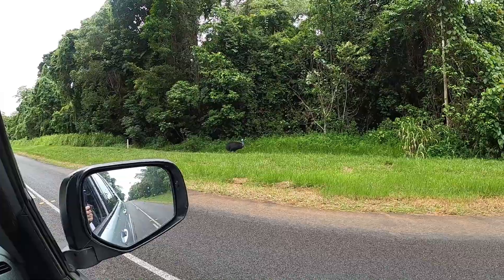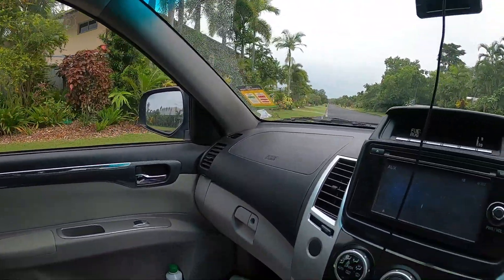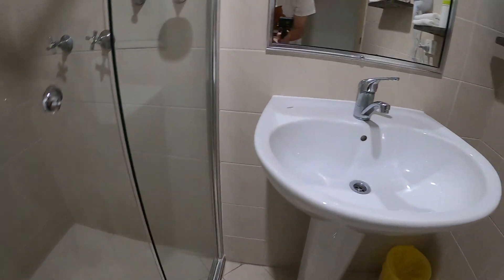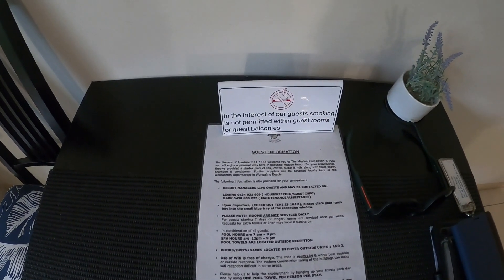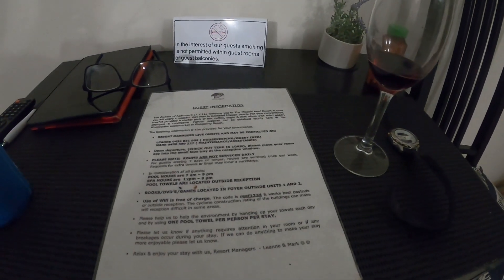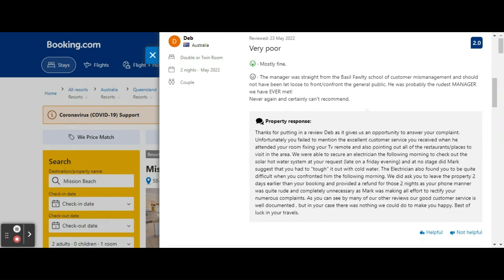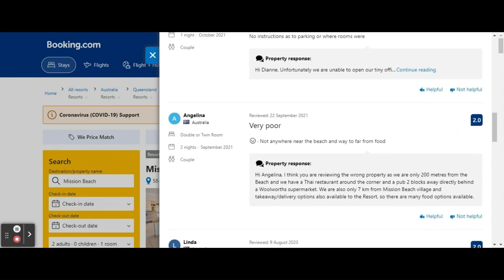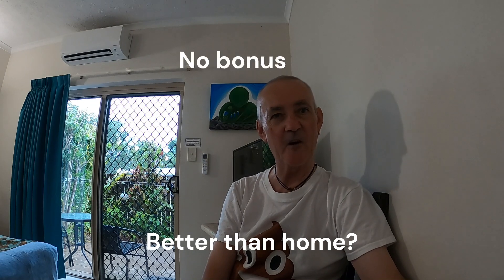Mission Reef Resort - the origin story. Welcome to Clump.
The Netflix series Irreverent is set in the little beachside town of Clump in Tropical North Queensland. Clump is actually Mission Beach. Let's see if the Mission Reef Resort can match the hype of the location. For reviews please check out